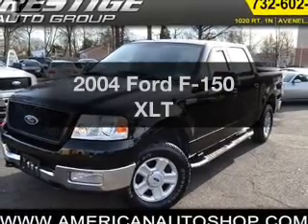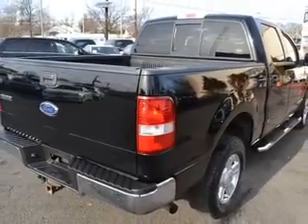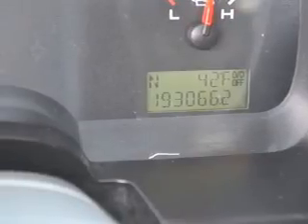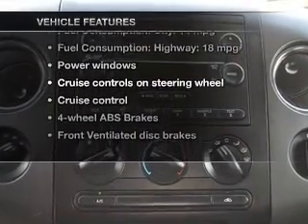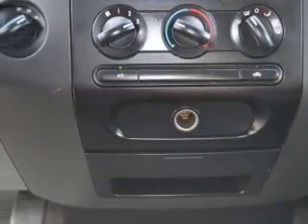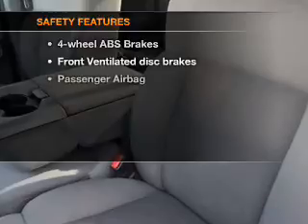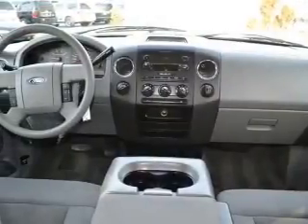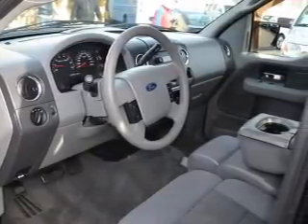2004 Ford F-150 - Avenel NJ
Year: 2004
Make: Ford
Model: F-150
Trim: XLT
Engine: 5.4 liter 8 cylinder 24 valve
Transmission: 4-Speed Automatic
Color: Black
Mileage: 193066
Address:
1020 Route 1 North